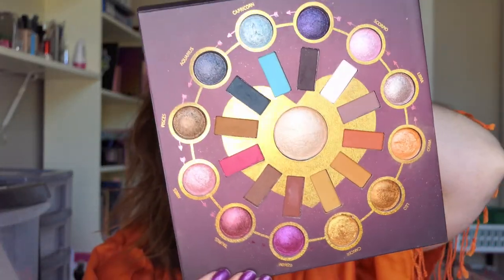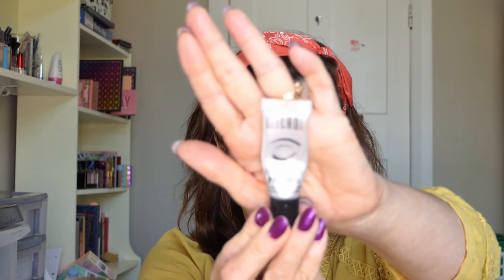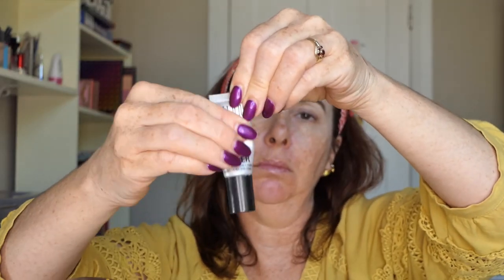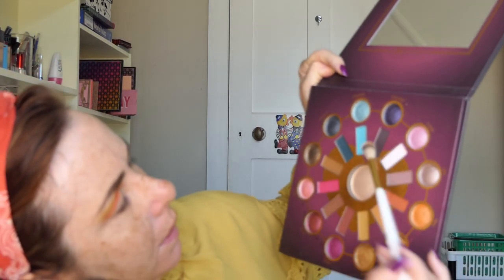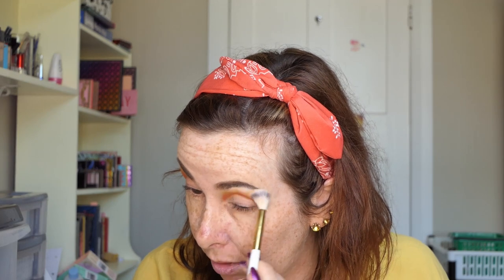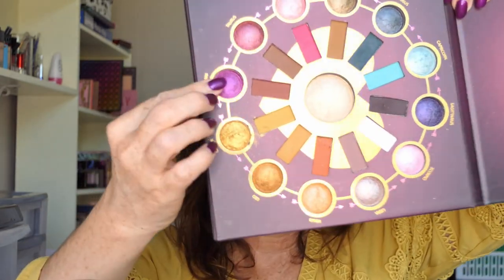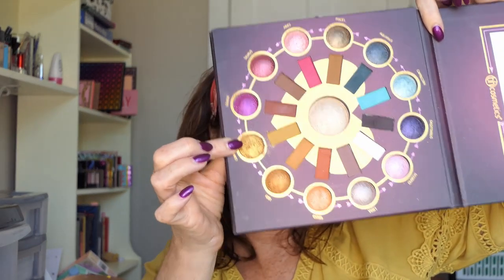One Palette, Two Seasons | BH Cosmetics Love Signs Palette. Collab with Jessica. E. Thomas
One Palette, Two Seasons. Autumn/Spring makeup look using the BH Cosmetics Love Signs Palette. A Collab with Jessica. E. Thomas.
So I'm doing an Autumn look while it's spring here in New Zealand and Jessica is going to do a Spring look.

Australis Primer The original

Setting Spray:
Covergirl Outlast active

Bronzer: Wet n wild Ticket to Brazil
Blush: L.A Colors Palette
Highlighter: Soph revolution palette

Eyeshadows
BH. Cosmetics Love signs Palette

Eyeliner:
Revolution pro HD Smokey liner.
Maybelline master Precise black pen liner
L.A.Girl glide on gel in Gypsy Teal
Colourpop in Puppy
Elf glitter primer

lips:
Rimmel long-lasting finish spiced nude pencil
Focallure metallic lip Garnet